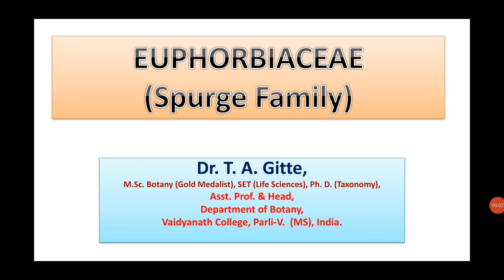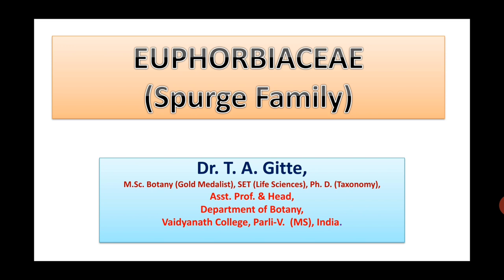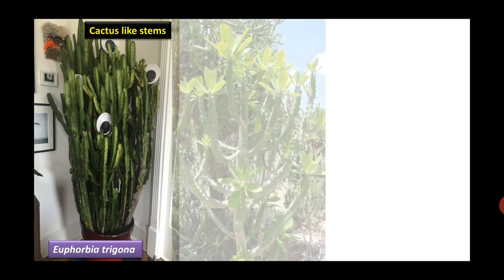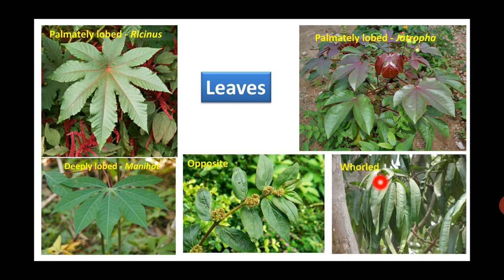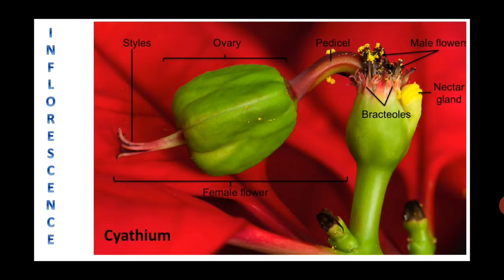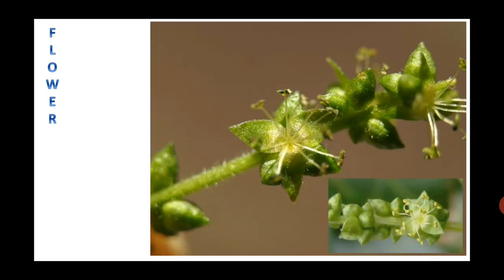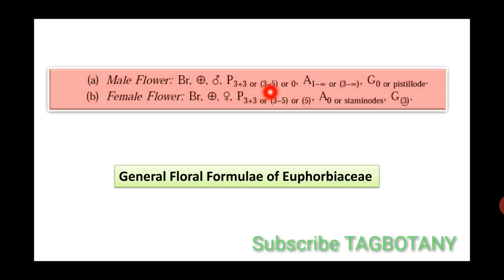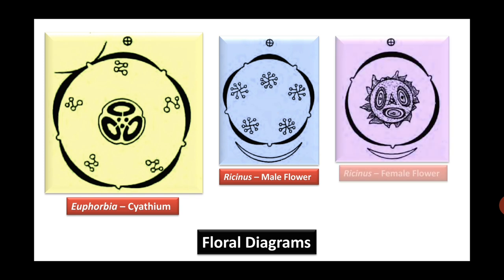Family Euphorbiaceae (Spurge Family)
The family Euphorbiaceae also known as Spurge/Euphorbia family. Euphorbiaceae belongs to Sub-class Monochlamydeae and series Unisexuales according to Bentham & Hooker's classification.
Presence of milky latex and apetalous flowers are key characters of the family.
It is fully described and explained in easy to understand language for students.